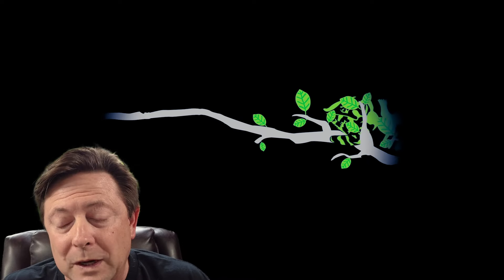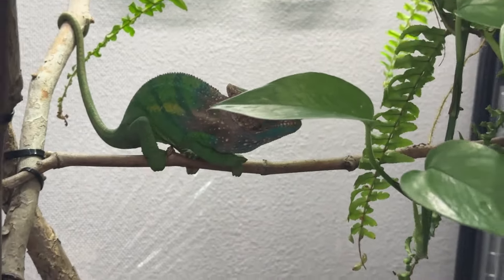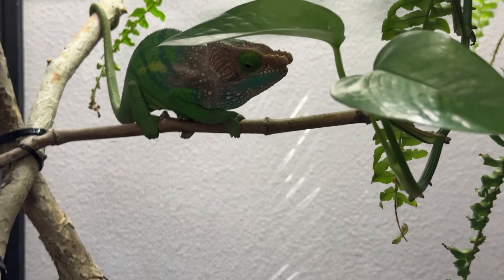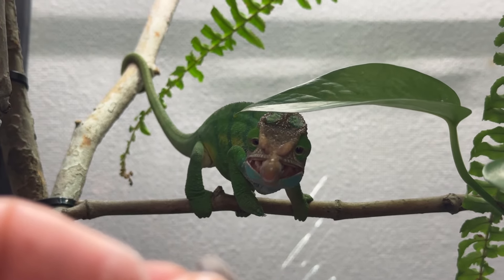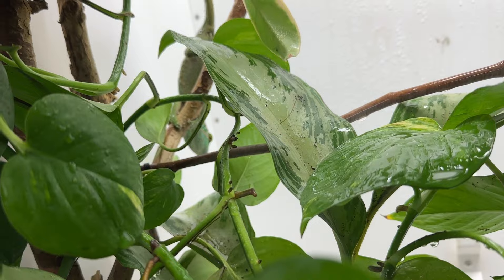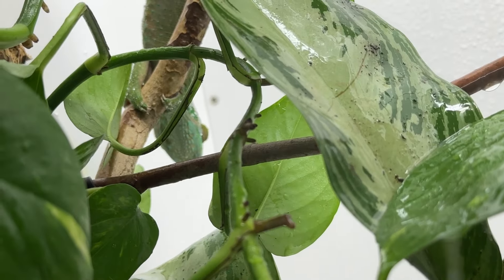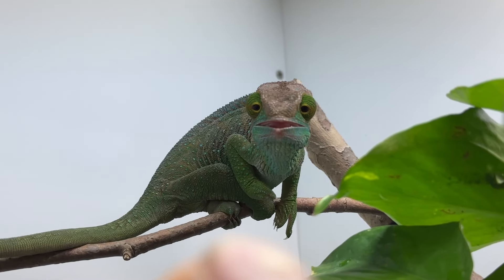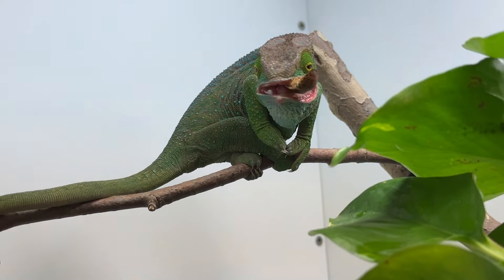How I Tame my Chameleons!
Have you wondered how you can tame your chameleon? This video shows you how! This video also helps you manage your expectations! But you will get a step by step guide as to how to build a relationship with your chameleon. And, by that I mean a healthy relationship that your chameleon will enjoy and not be subjected to.